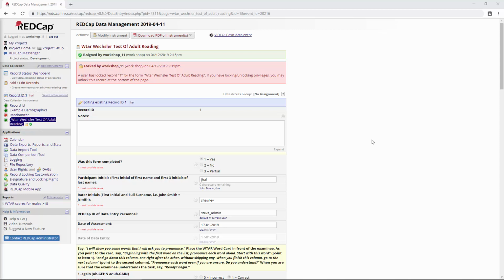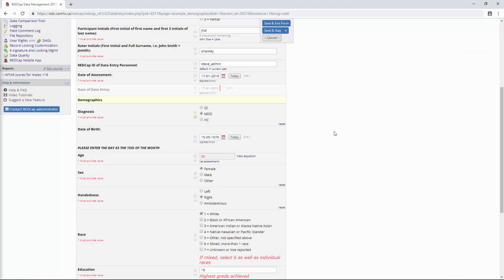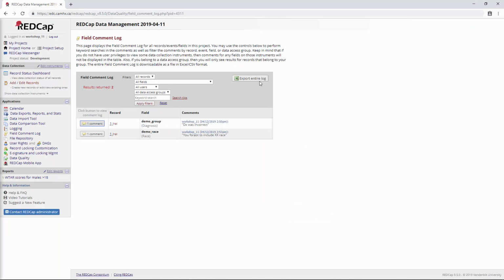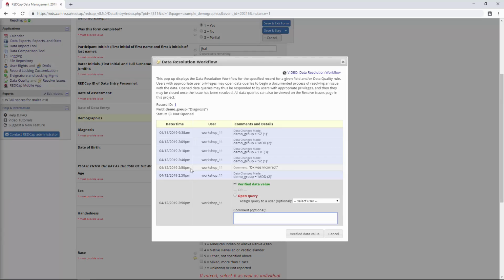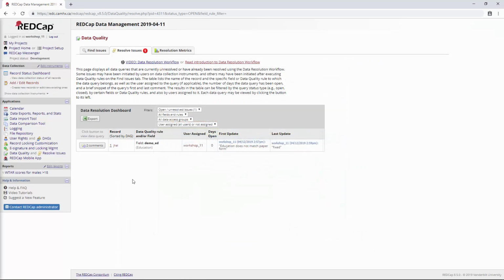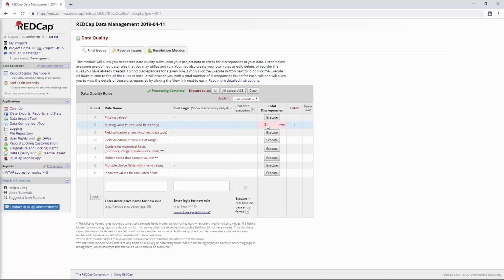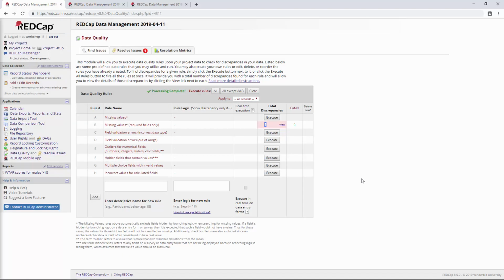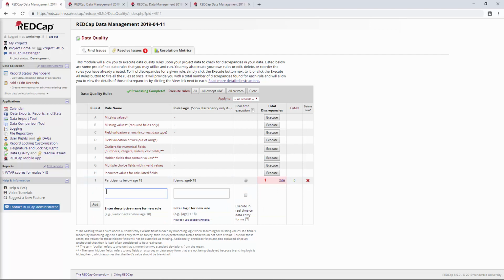REDCap Data Management, Security & Randomization - Part 5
In this section we cover:
1. Field Comment Log
2. Data Resolution Workflow
3. Data Quality Module